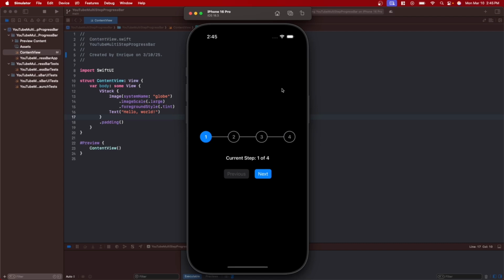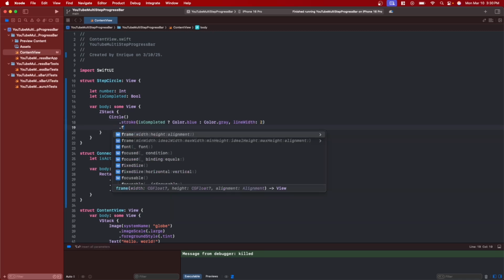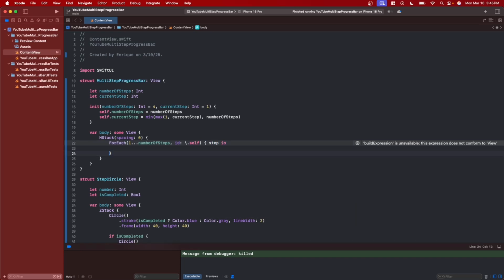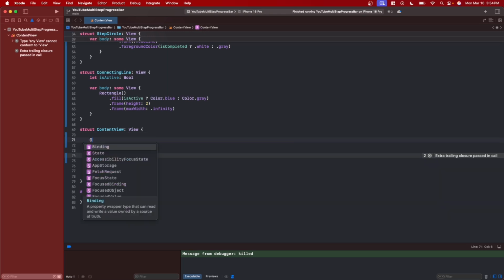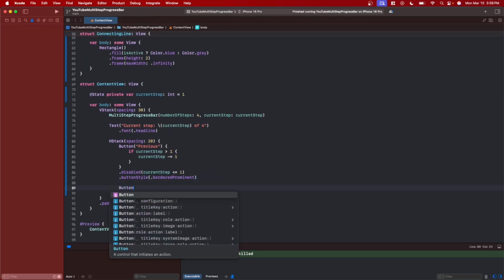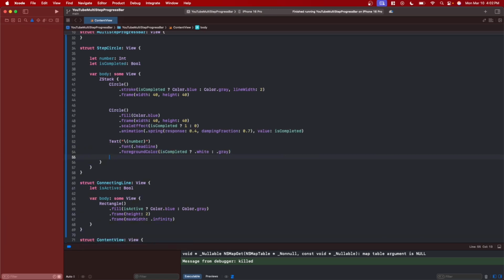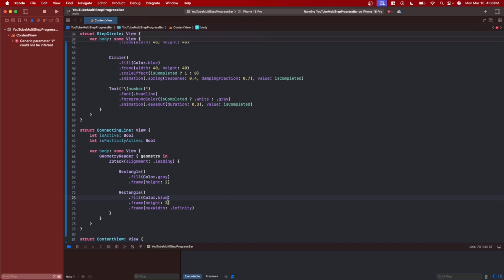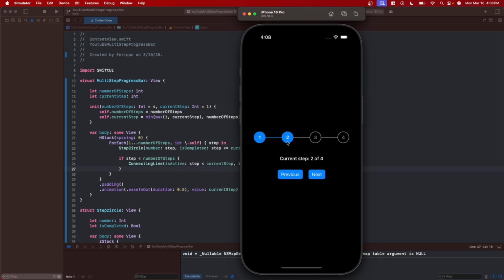SwiftUI Multi Step Progress Bar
This SwiftUI tutorial demonstrates how to create a multi-step progress bar. It’s particularly useful for guiding users through a step-by-step process, such as an onboarding flow, form completion, or online shopping checkout system.